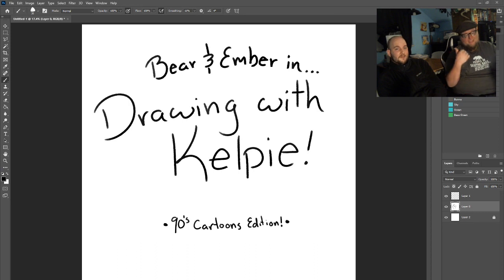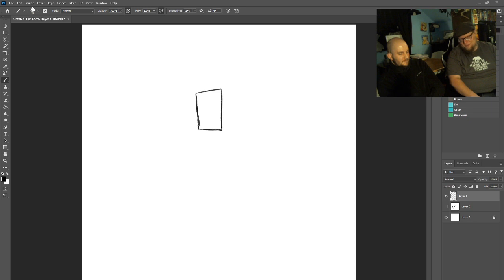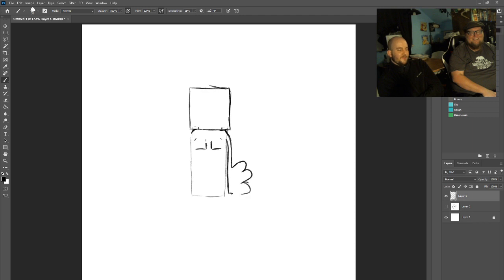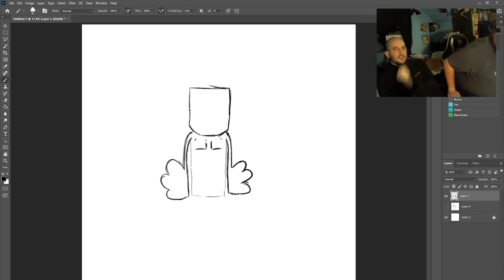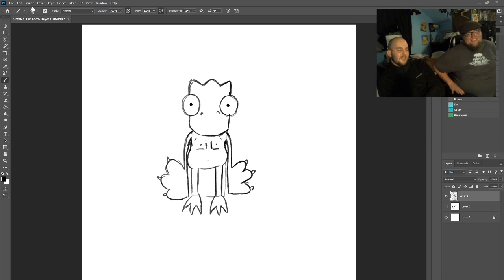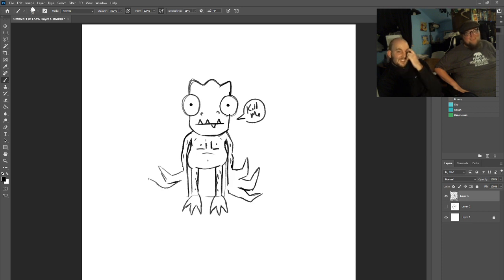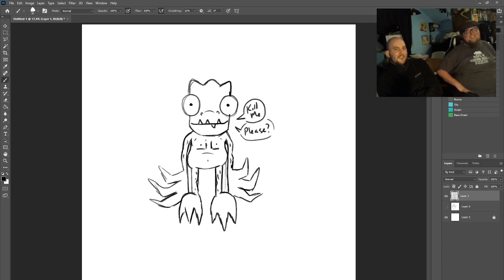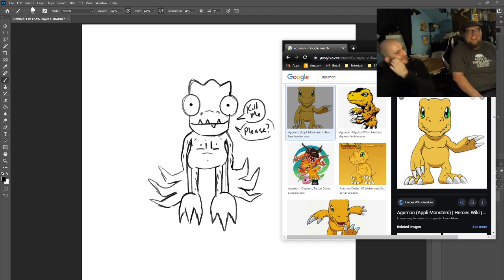Drawing with KelpieSpirit: Agumon?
Bear and Ember do their best to help Kelpie draw Agumon?

To find more work from KelpieSpirit visit her on Facebook

Also be sure to check out her new comic "On The Island: SOS" on Webtoons! Launching Friday November 13th.